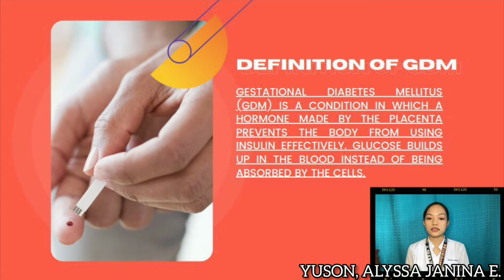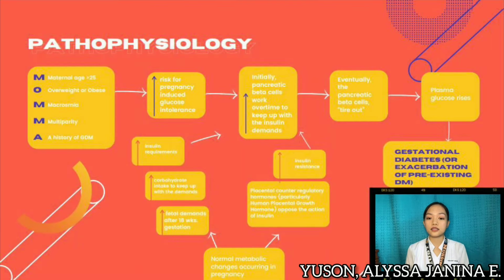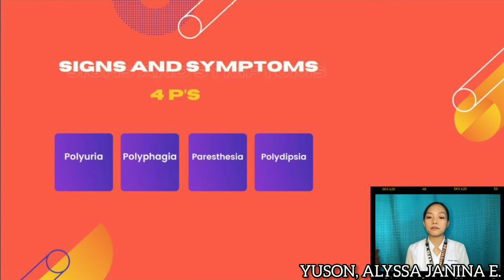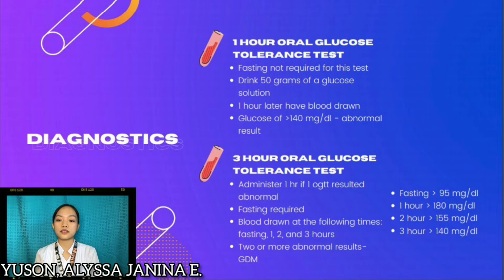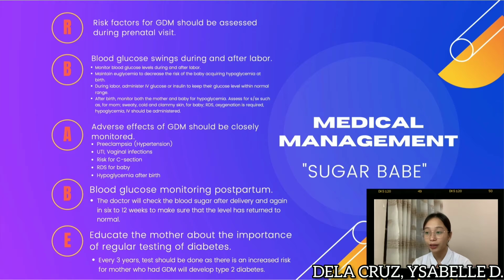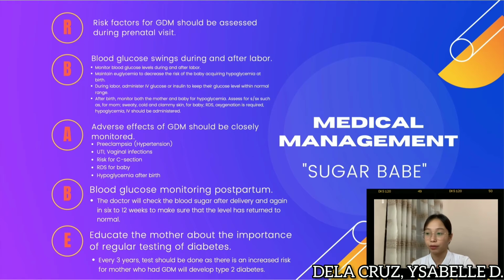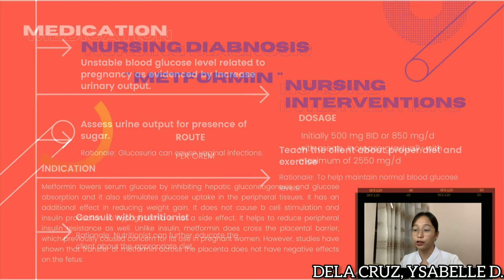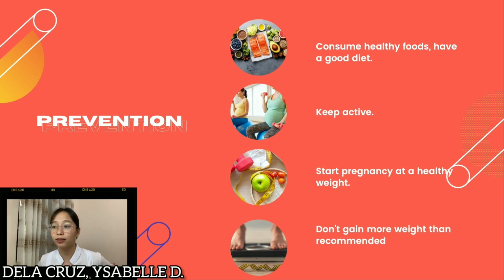Gestational Diabetes Mellitus